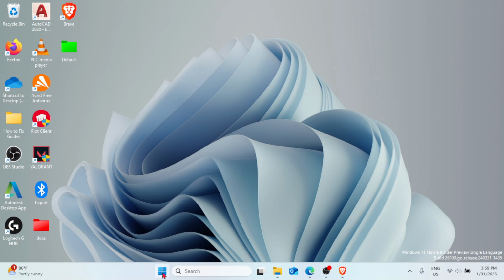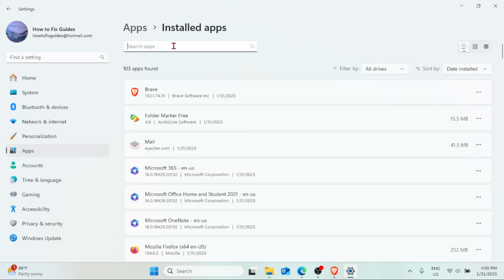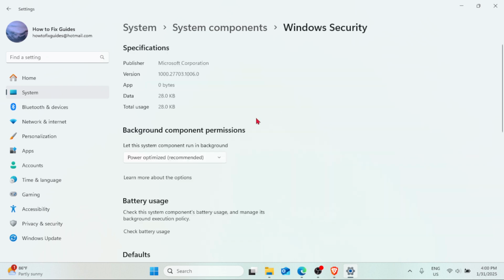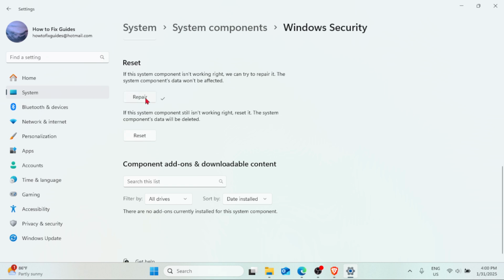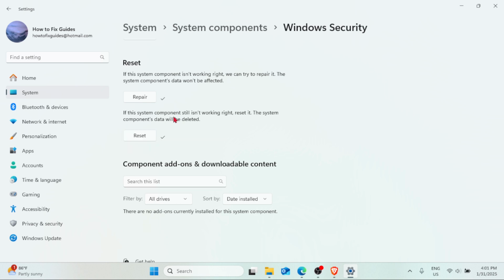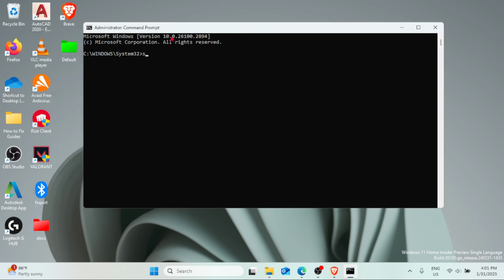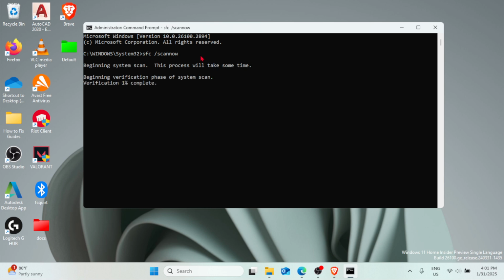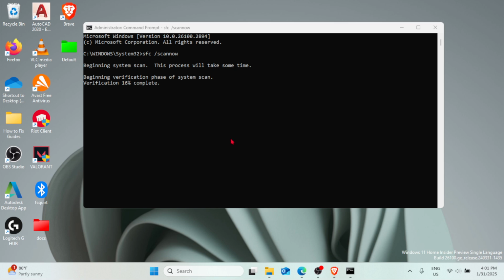How To REPAIR Windows DEFENDER in Windows 11 -SURE METHODS!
Learn how to repair Windows Defender in Windows 11 with these sure ways!  Fix errors, restore protection, and keep your PC secure. Follow this step-by-step guide to troubleshoot and repair Defender easily. Watch now and safeguard your system!